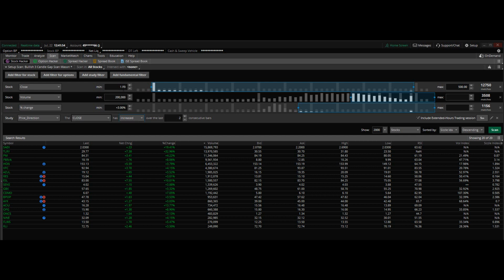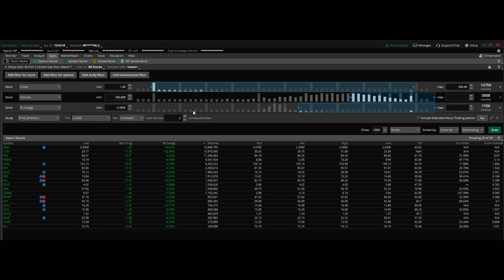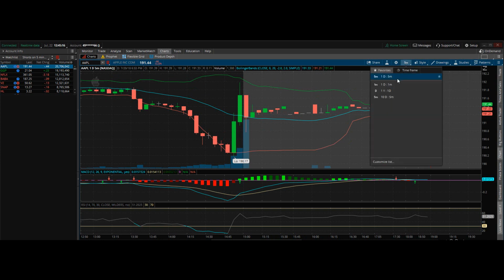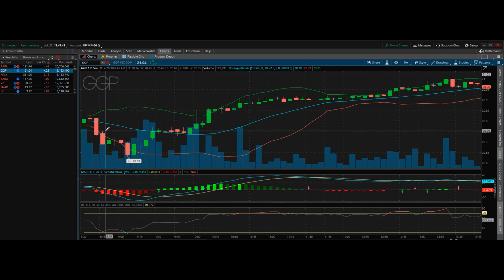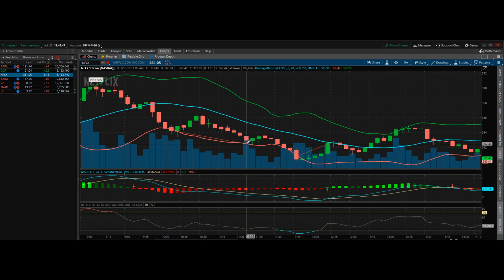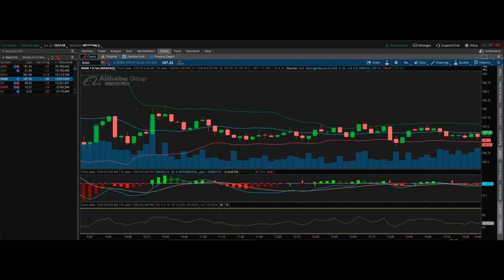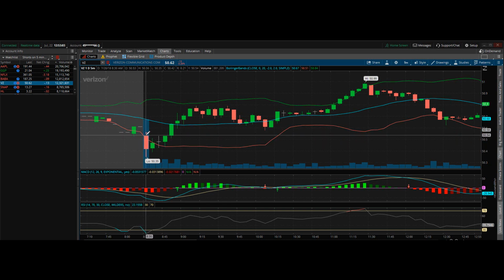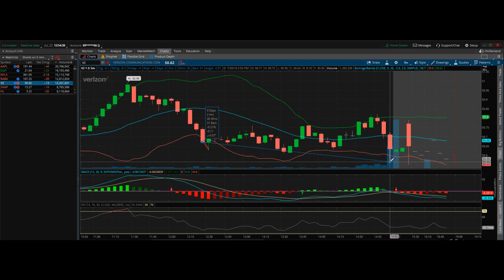Bad economy? Let me show you how I short stocks | Stock Market | Blackbox Trading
I convert my favorite scanner to show how to find the best setups to short stocks with, and how I short them.